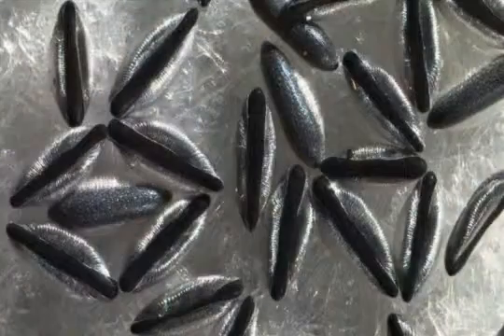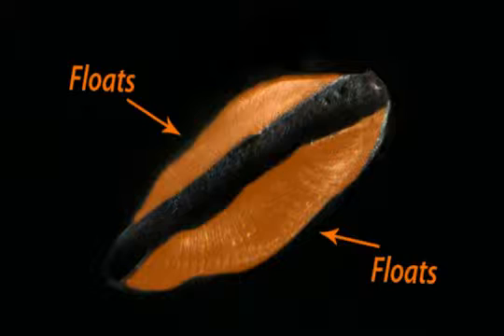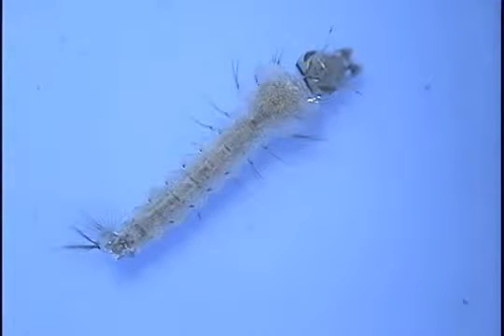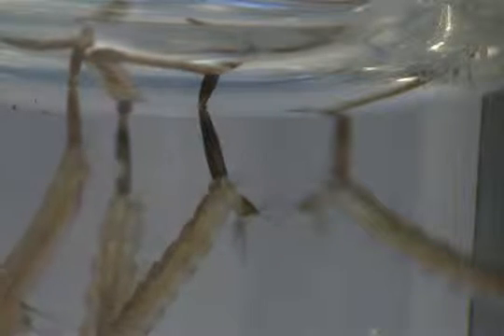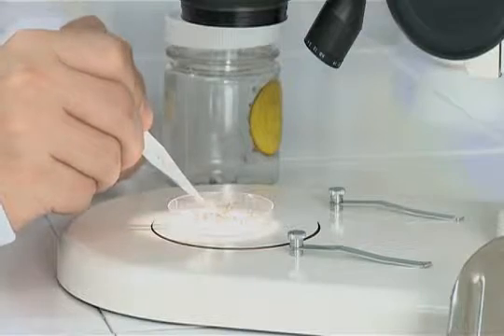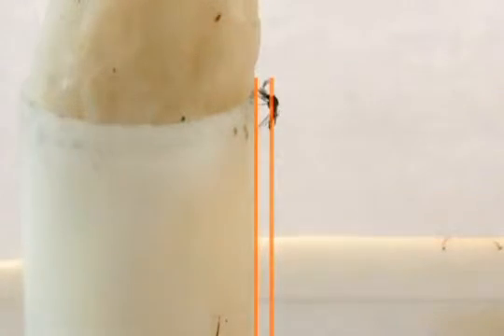Mosquito life cycle and collection techniques.